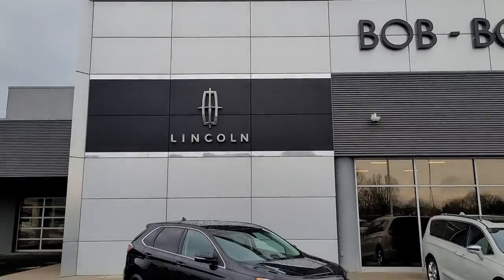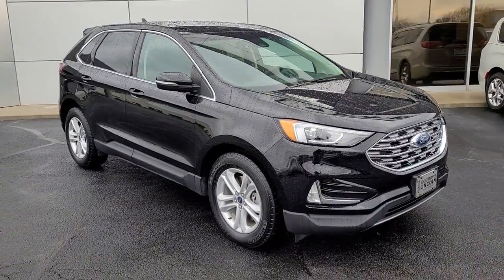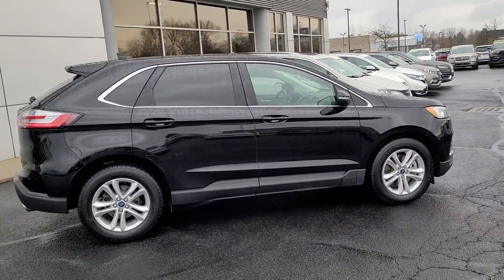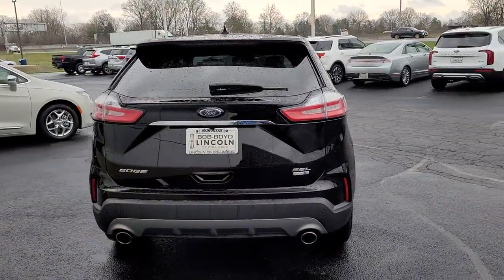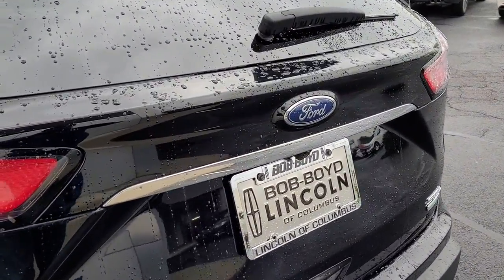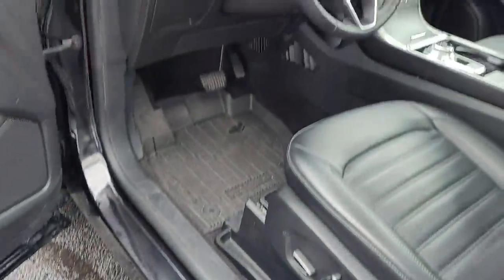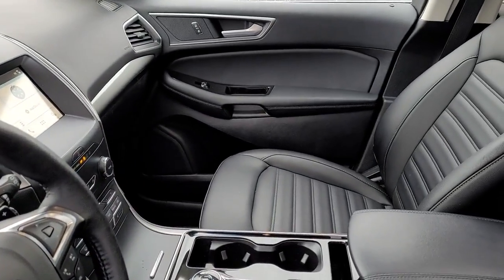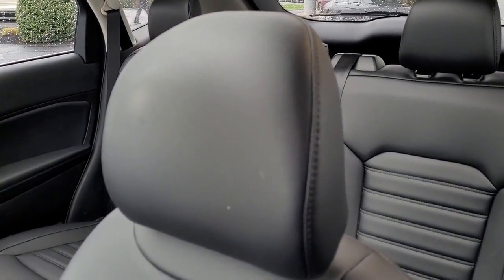2019 Ford Edge Lancaster, Delaware, Columbus, Powell, Dublin, OH C22226B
Agate Black Metallic Used 2019 Ford Edge available in Lancaster, Ohio at Bob Boyd Lincoln of Columbus. Servicing the Delaware, Columbus, Powell, Dublin, OH area.

2445 Billingsley Rd.